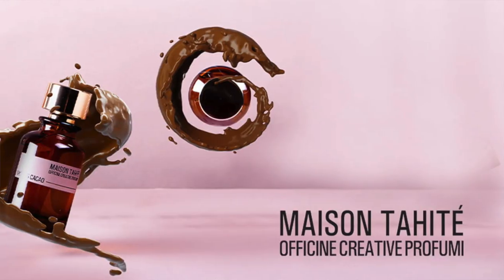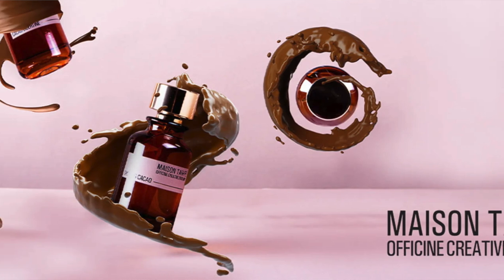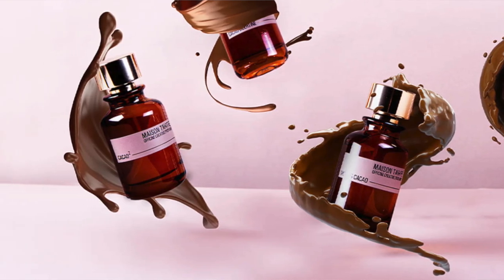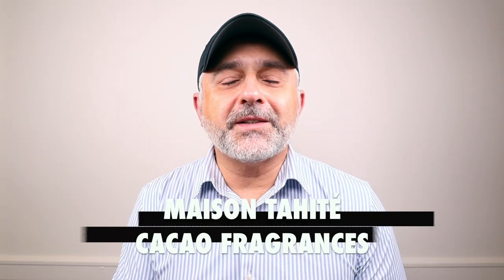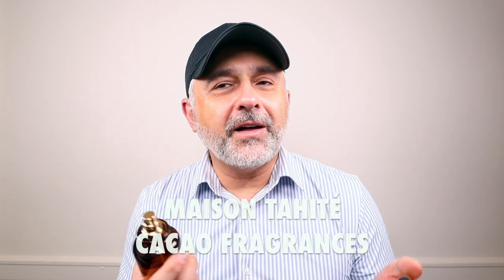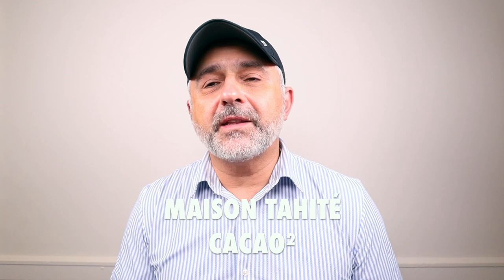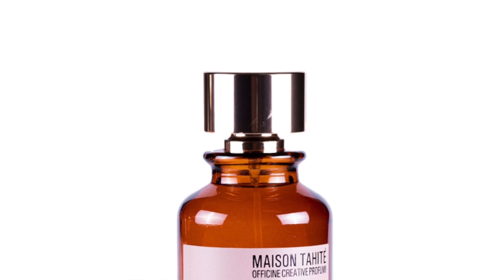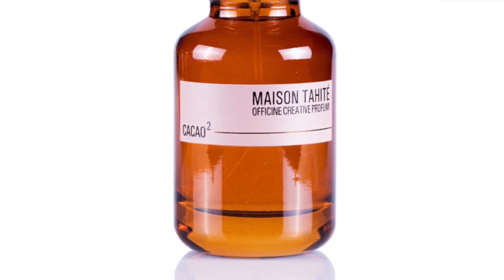MAISON TAHITÉ CACAO FRAGRANCES Review | 5 Cacao Maison Tahite Fragrances Ranked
MAISON TAHITÉ CACAO FRAGRANCES Review
code SebastianSix for 6 free samples

My thoughts on the Maison Tahité Cacao Fragrances. There are five total Cacao/Cocoa/Chocolate Fragrances that go in different directions. Some of these Cacao fragrances are not even gourmands but they are quite yummy using the Cacao/Cocoa or Chocolate note. Find out which is my favorite and let me know which is your favorite if you have sampled them yet and or which sounds great to you if you haven't sampled it.

Giveaway samples of all Cacao, Vanille, and Coffee fragrances from Maison Tahite - 14 total to one lucky subscriber | Code: SEBASTIANSIX - Add six samples to your order of a full bottle and use the code to check out with any 6 free samples.

Maison Tahité Cacao²: $120/100ml- EDP David Maruitte
Notes: Cocoa, Cinnamon, Vanilla, Labdanum, Vetiver, Cedar, Amber, Ambery Notes, Benzoin
Accords: Warm, Spicy, Cocoa, Chocolate, Amber, Woody, Vanillic, Cinnamon, Sweet, Aromatic, Powdery, Gourmand

Maison Tahité Carnal Cacao: $120/100ml- EDP Paul Guerlain
Notes: Tunisian Neroli, Indian Tuberose, Cocoa, Mandarin Orange, Pink Pepper, Ambroxan, Mosses
Accords: Floral, Citrus, Cocoa/Chocolate, Green, Warm, Spicy, Sweet, White Floral

Maison Tahité Cacao in the Sun: $120/100ml- EDP Lucien Ferrero
Notes: Chocolate, Black Currant, Vanilla, Iris, Orange Blossom, Rose, Musk, Woody Accord, Sandalwood, Lemon, Raspberry
Accords: Sweet, Fruity, Powdery, Citrusy, Chocolatey, Vanillic, Warm, Spicy, White Flowers

Maison Tahité Vicious Cacao: $120/100ml- EDP Luca Maffei
Notes: Cocoa Absolute, Salted Caramel, Benzoin, Rum, Saffron, Amber, Narcissus, Raspberry, Rose Pepper, Sandalwood, Oakmoss
Accords: Warm, Cocoa/Chocolate, Sweet, Gourmand, Caramel, Fruity, Boozy, Amber, Woody

Maison Tahité Cacao Libertine: $120/100ml- EDP David Maruitte
Notes: Cocoa, Patchouli, Caramel, Cardamom, Vanilla, Benzoin, Rose, Bergamot, Mandarin Orange
Accords: Warm, Spicy, Patchouli, Earthy, Chocolate, Cocoa, Woody, Citrusy, Vanillic, Sweet, Caramel, Balsamic